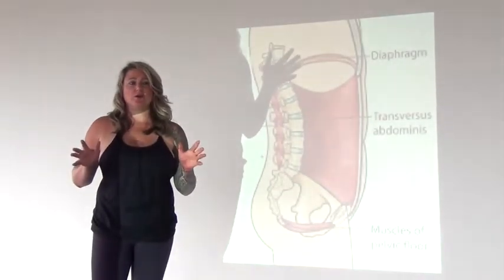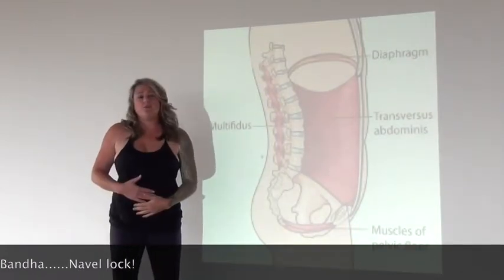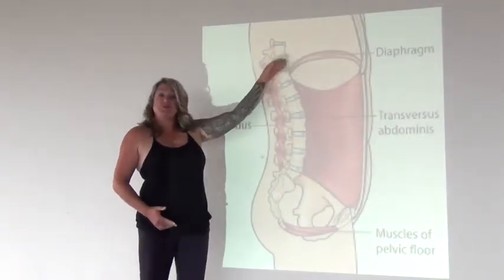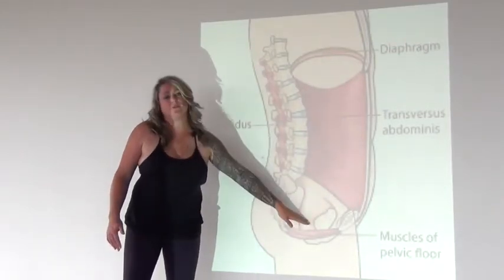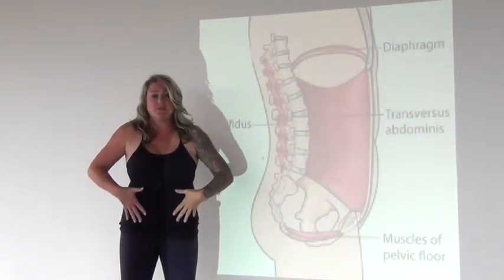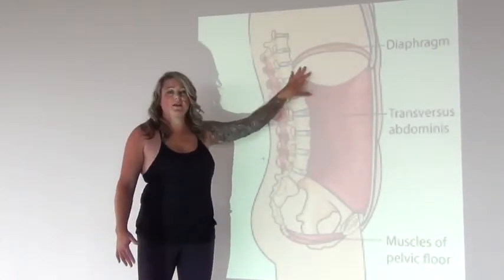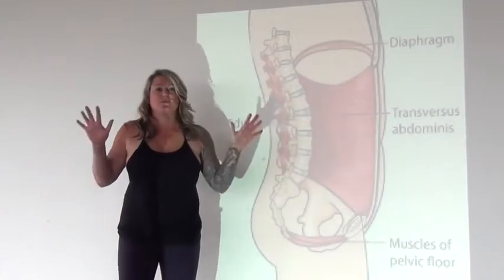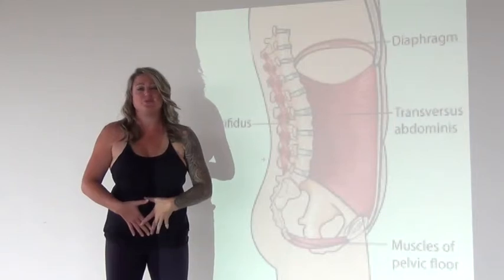Correct Core Cueing during Postpartum!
Calling all Yoga Instructors + Fitness Instructors!
Please STOP using the cue 'draw your naval towards the spine' to engage the core!  It's not a functional cue and it actually places MORE pressure on the pelvic floor muscles!
Watch this quick tutorial as to 'why' it's not a great cue and 'how' we can safely cue mothers in their postpartum recovery!.